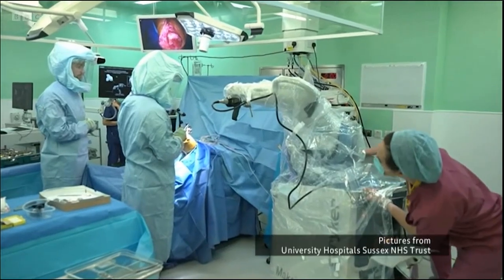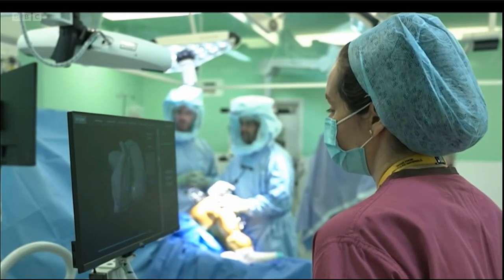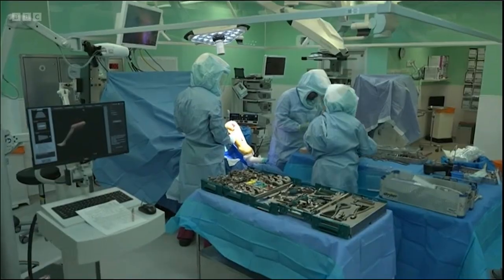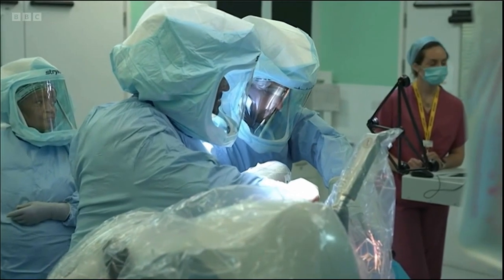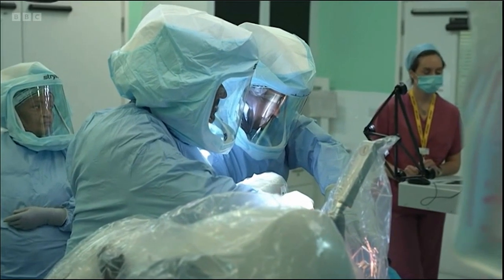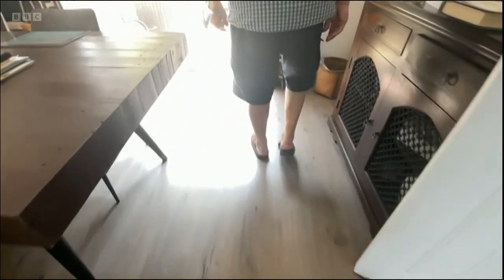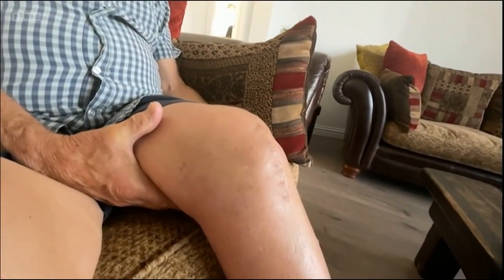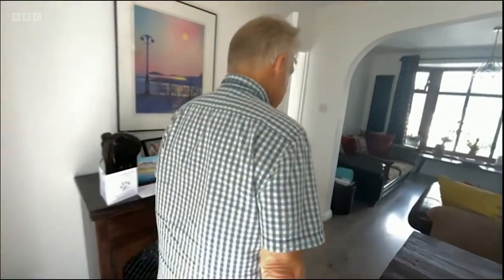BBC South today - Robotic assisted knee replacement surgery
BBC South East reporting on innovative knee replacement technology now available at UHSussex. The Sussex Orthopaedic Treatment Centre, Princess Royal Hospital, is now the first NHS hospital in the whole South East region to offer Mako robot technology for knee replacements.